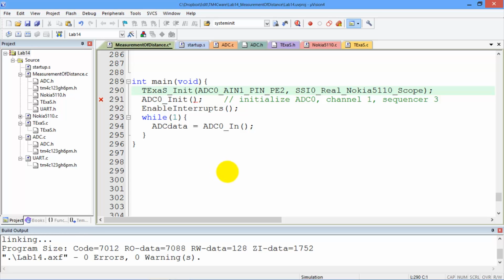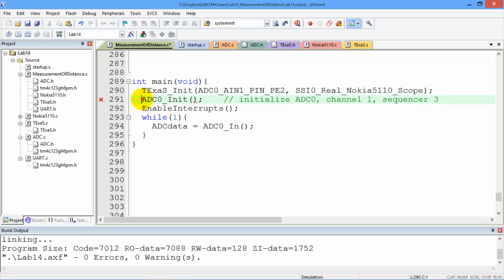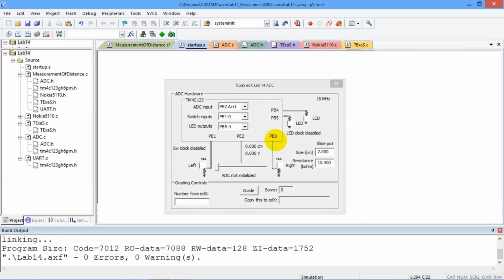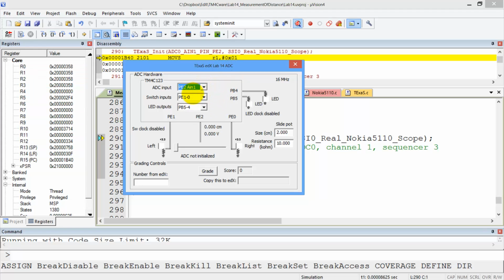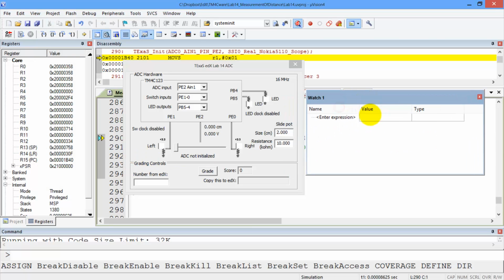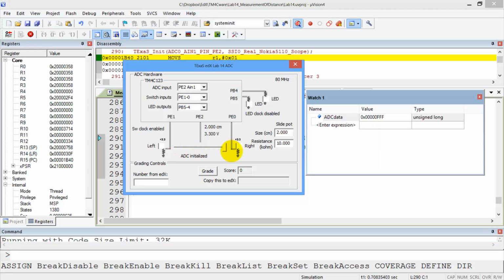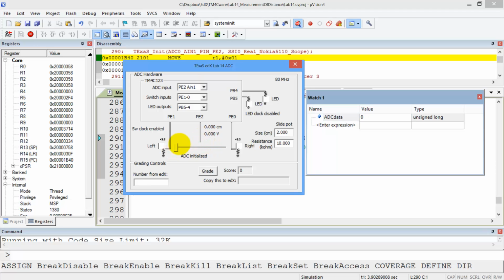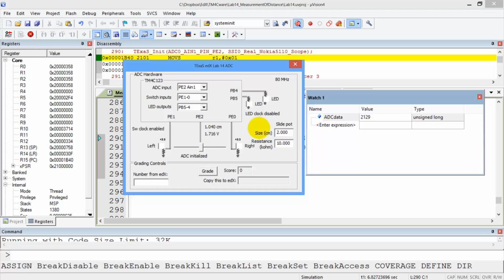Lab14B Debug the ADC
Professors Valvano and Yerraballi teach an online class on Embedded Systems. This video shows how to debug the ADC functions.